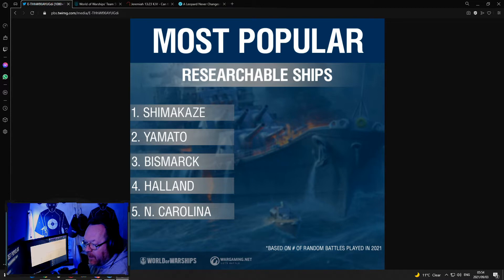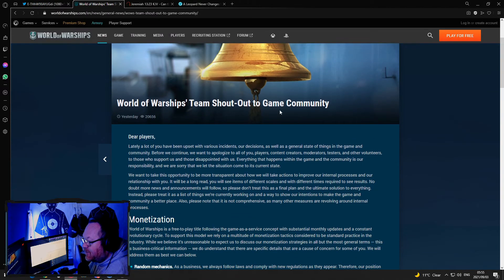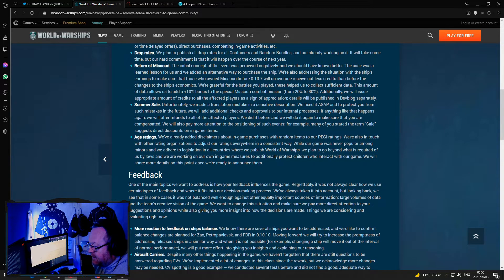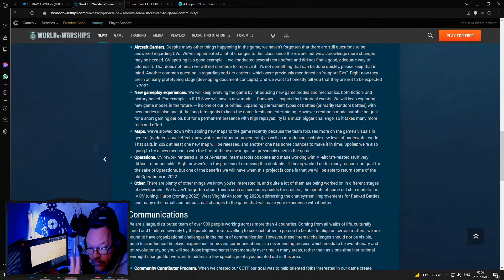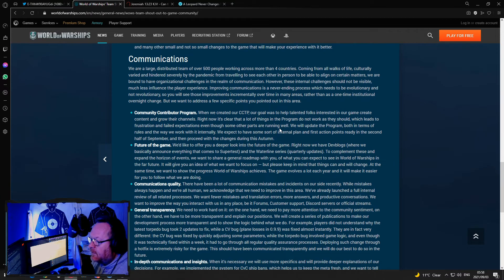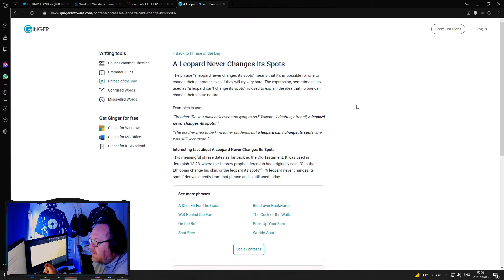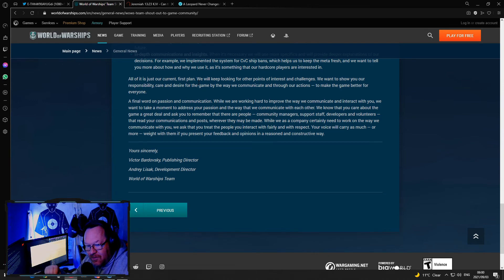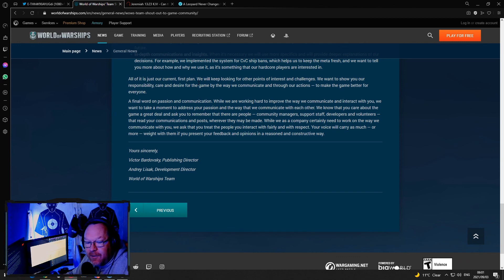World of Warships | Reacting to WG's post.. a leopard does not change it's spots!